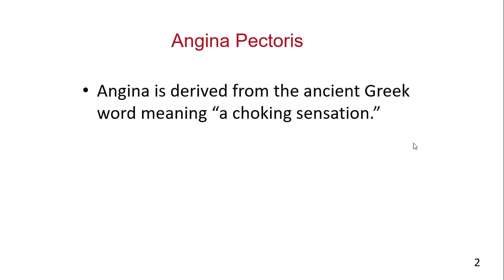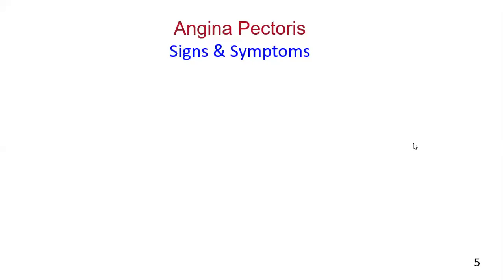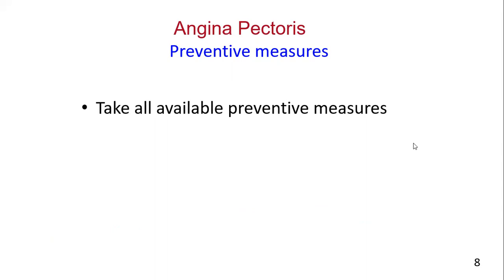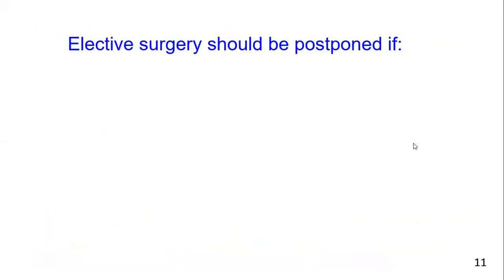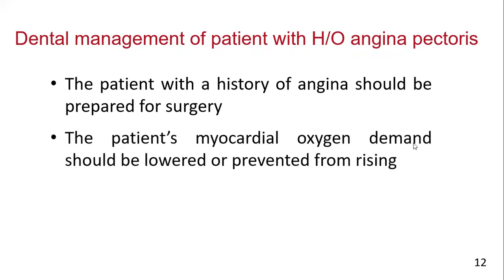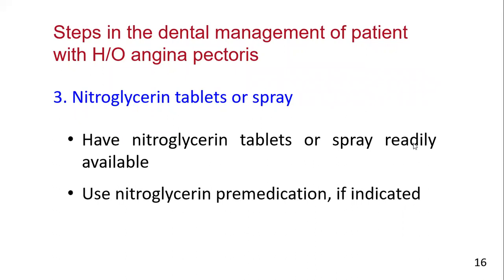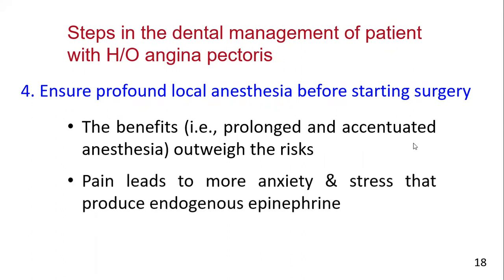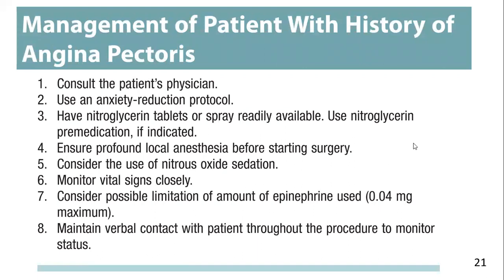Dental management of patient with H/O angina pectoris | English | Syed Amjad Shah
Dental management of patient with HO angina pectoris. Oral & Maxillofacial Surgery